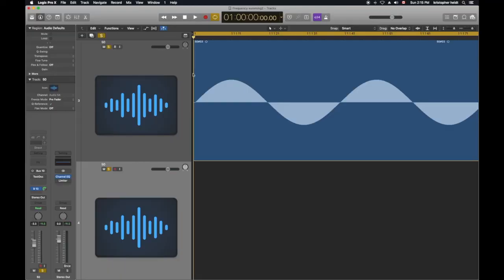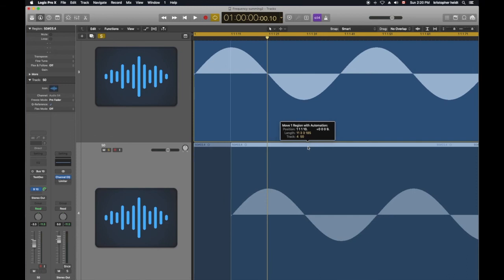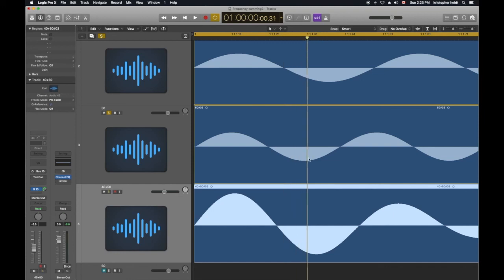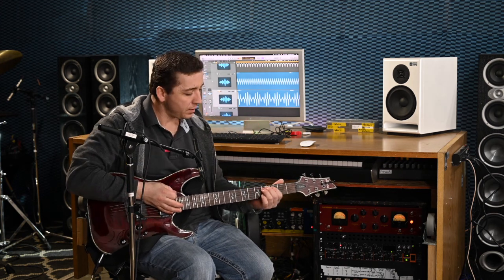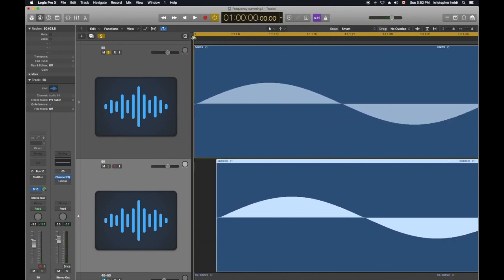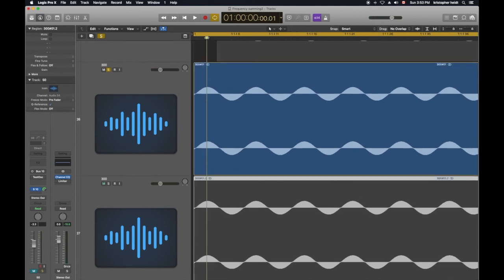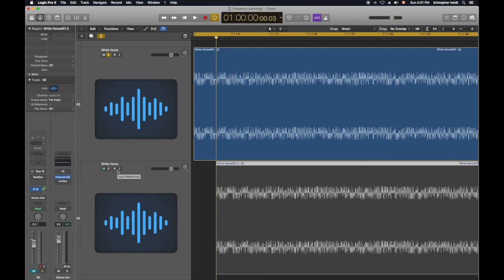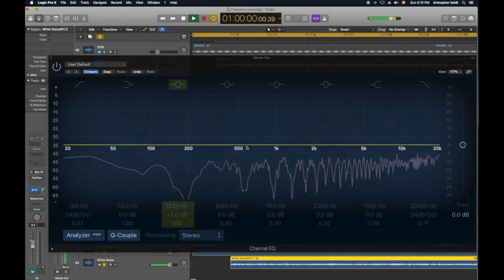Understanding Phase, Comb Filtering, and How Sound Waves Interact. Lesson 9.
When 2 different notes are played together at the same time, you should hear both notes right? Well, sometimes.. it depends. In this video we dive into the physics of how sound waves interact so you can have a clear understanding of what's going on and avoid muddy mixes. Understanding the physics of how waves behave is of huge importance to getting good sound quality and problem solving in the studio, and also getting the best sound in mixing and mastering.
This is lesson 9 of the full audio engineering course

Sound waves are important to understand for home recording studios and professional music production suites. Sound is what we work with, as well as other tools such as microphones, speakers, acoustic treatment, and the audio recording interface.